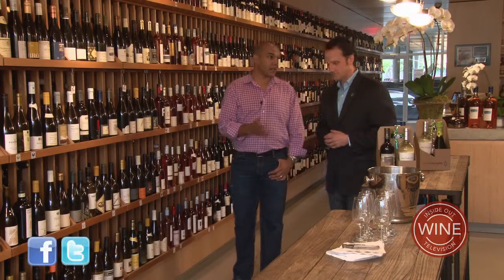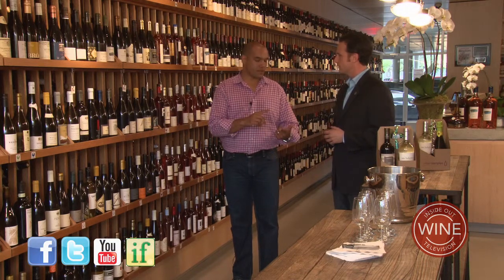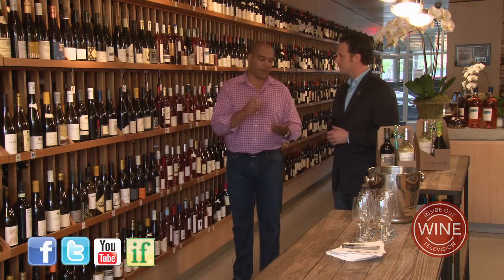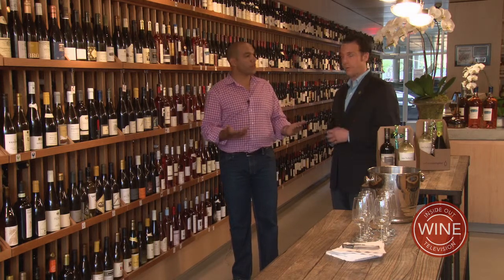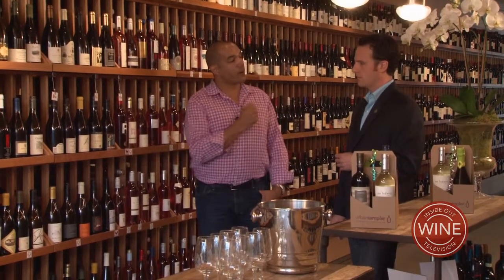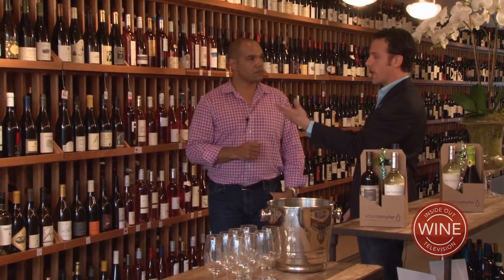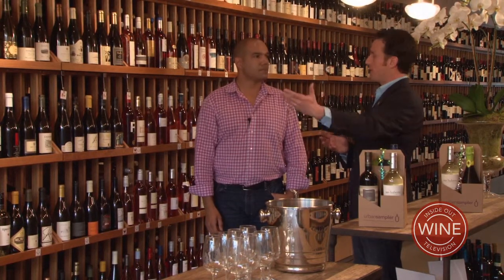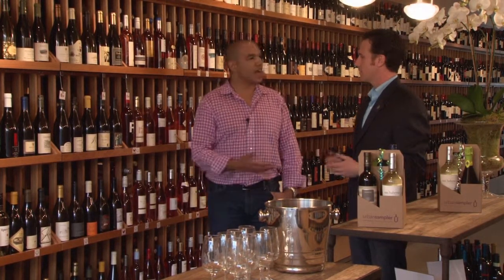How to Shop for Wine - Urban Grape (S1.Ep4.Sc1)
The Urban Grape™ is Boston's BEST progressive wine shop.  With locations in Chestnut Hill and the South End, The Urban Grape™ focuses on customer service, unique store offerings, and an unparalleled selection of wine, beer, spirits and sake.